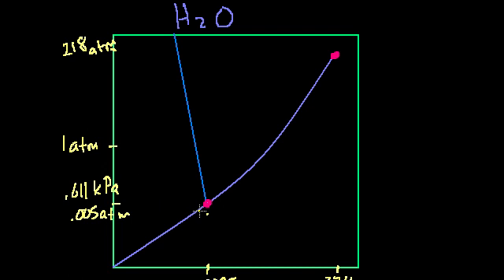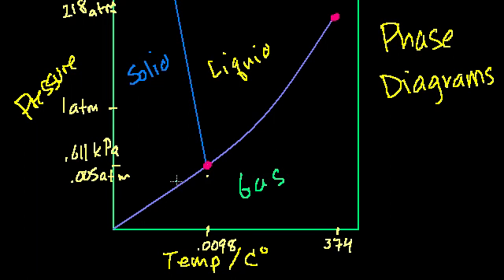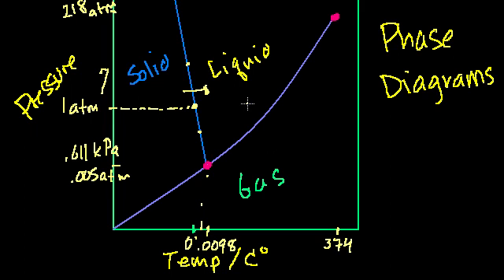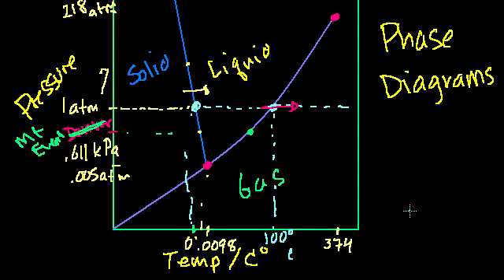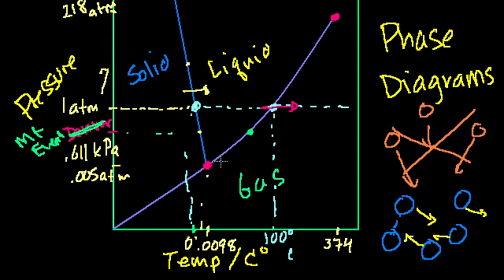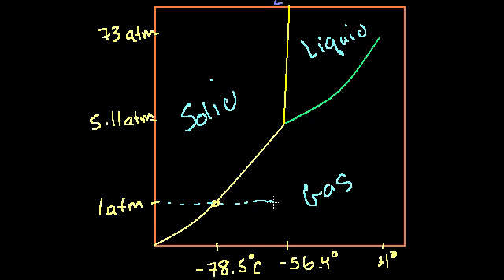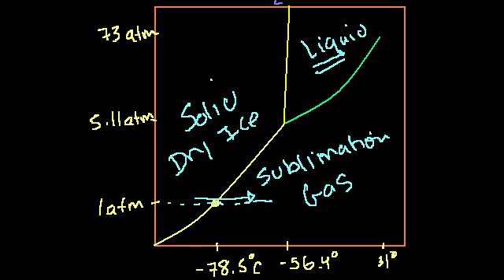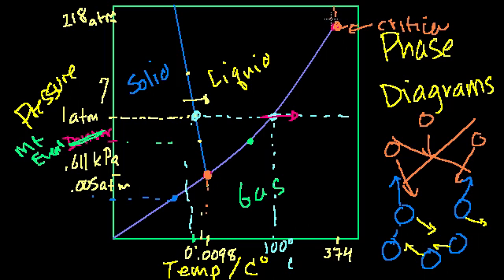Phase diagrams | States of matter and intermolecular forces | Chemistry | Khan Academy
Courses on Khan Academy are always 100% free. Start practicing—and saving your progress—now

Understanding and interpreting phase diagrams